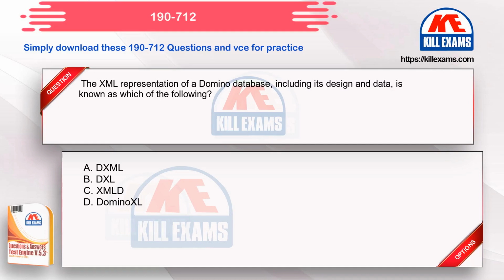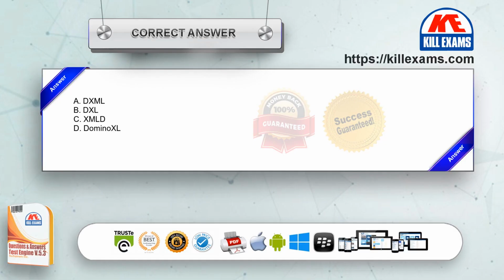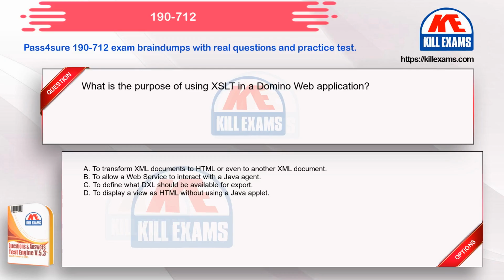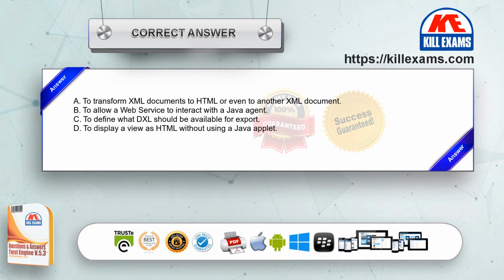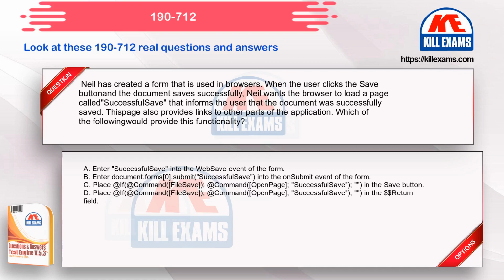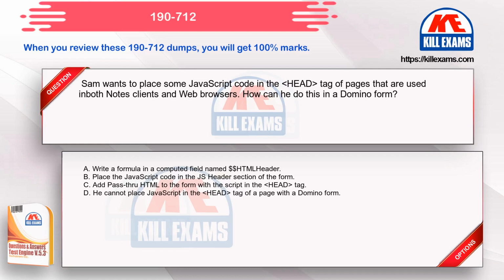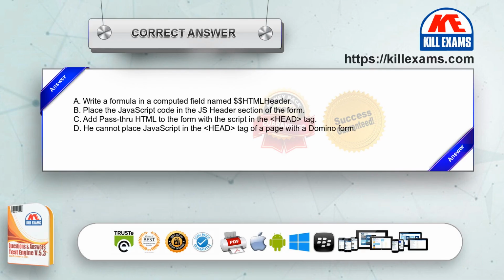190-712 - IBM Lotus Notes Domino 7 Developing Web Applications Real Exam Questions and Answers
We facilitates thousands of candidates pass the 190-712 exams with our 190-712 boot camp and practice test. We have thousands of successful testimonials. Our Test Prep are reliable, cheap, up to date and valid. killexams.com Exam Questions are latest updated on regular basis and 190-712 PDF Dumps are released periodically.